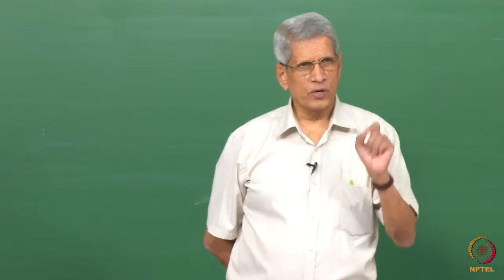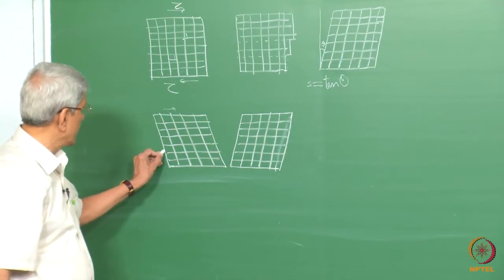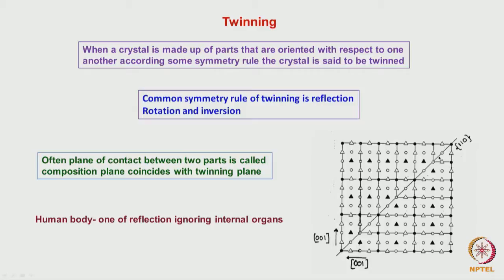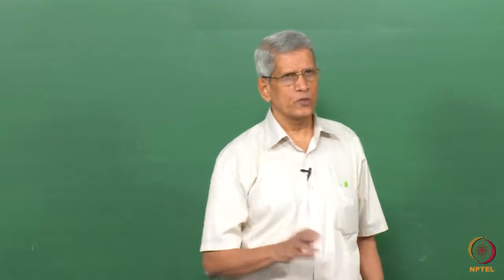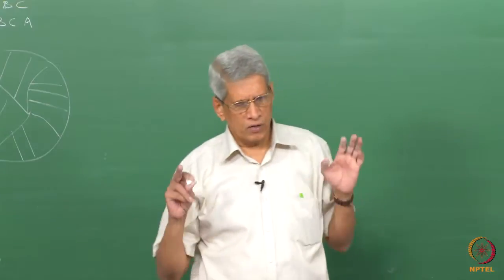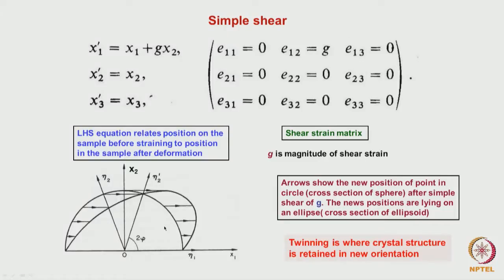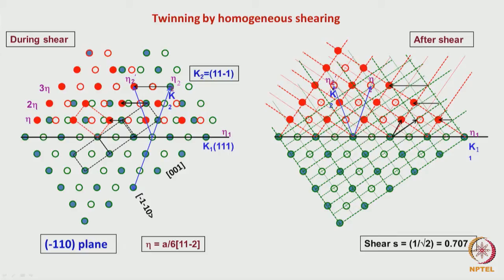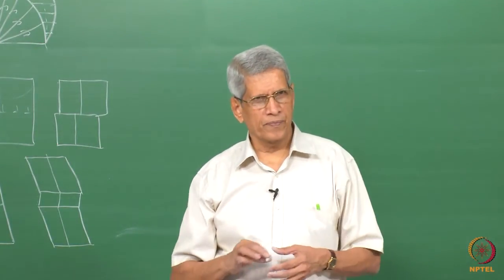Lecture 29_Twinning-1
Twinning-1